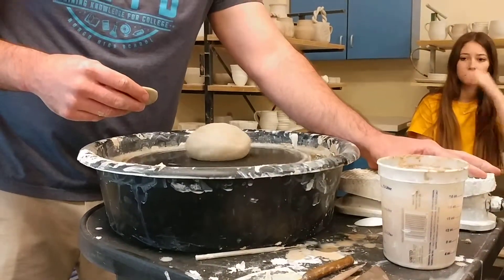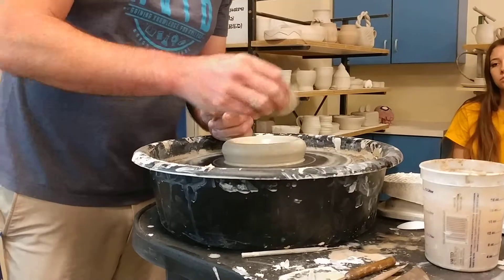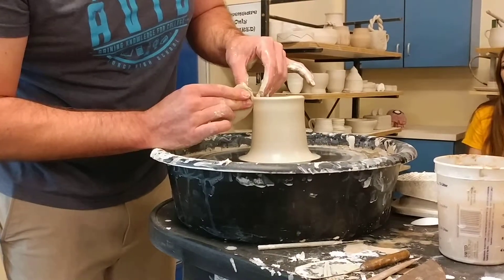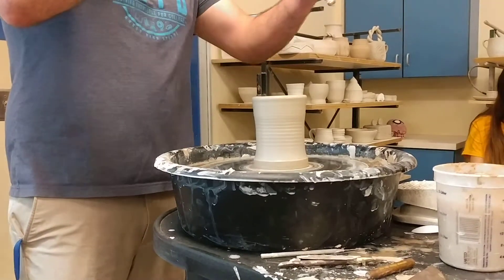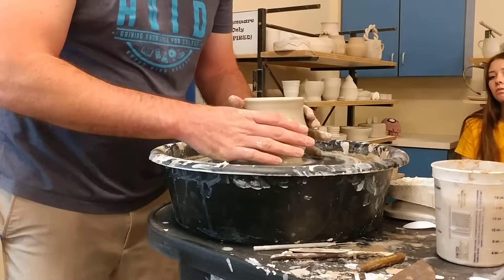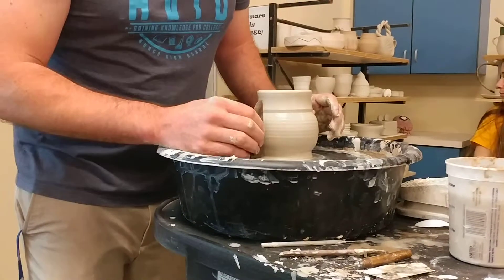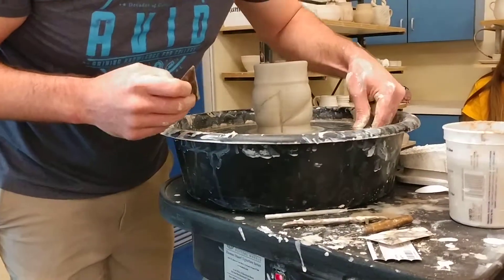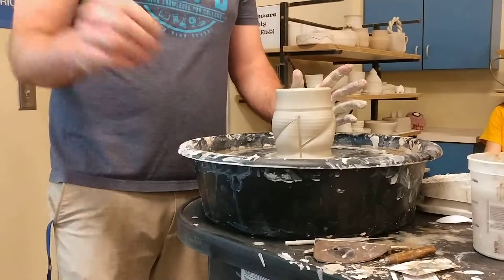Thrown mug smith